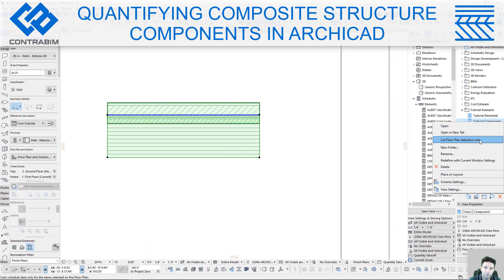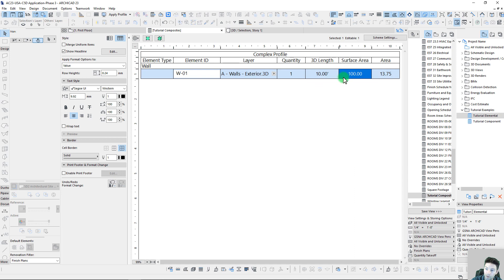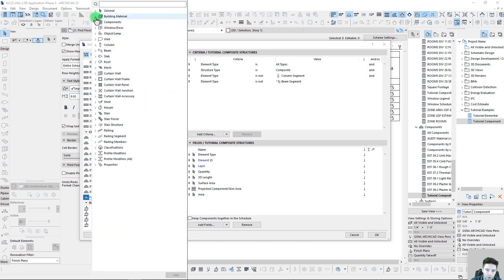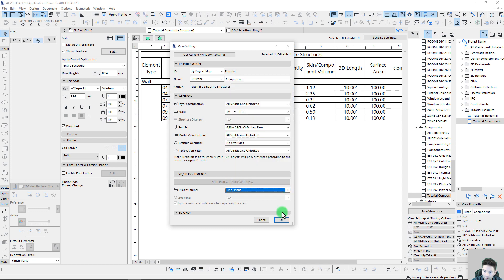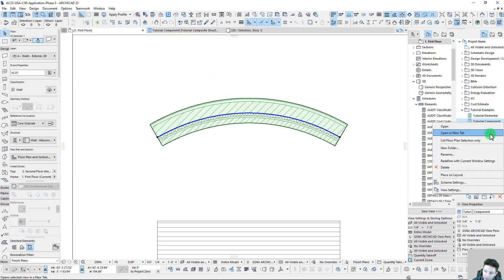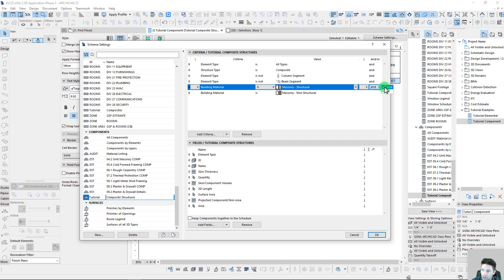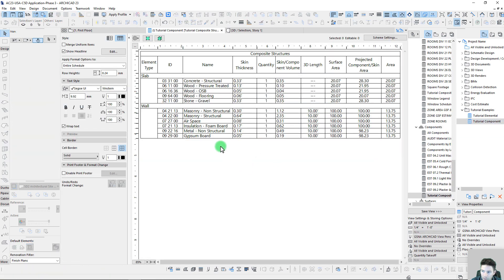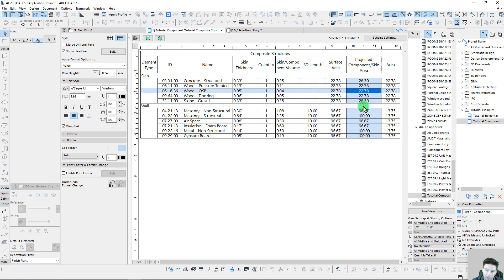ARCHICAD Tip: Quantifying Composite Structures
In this tutorial, we'll explore different methods for quantifying @Archicad Composite Structures, using walls and slabs as an example. Learn how to use Element and Component based reports for these powerful modeling tools.